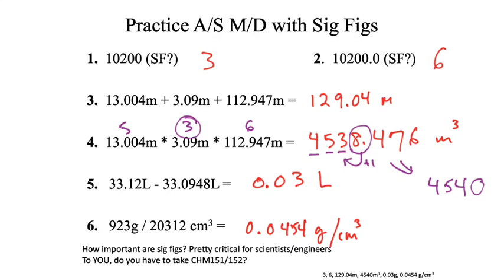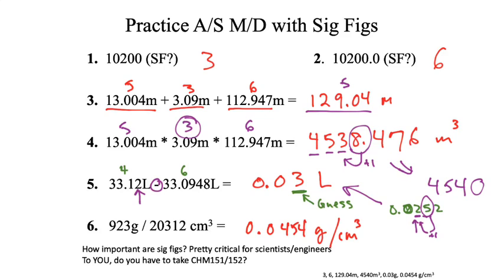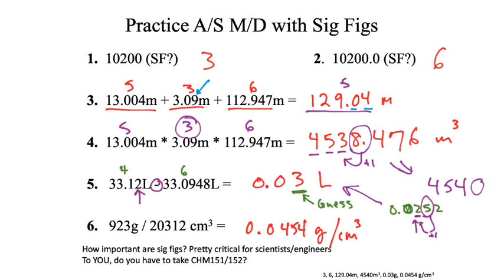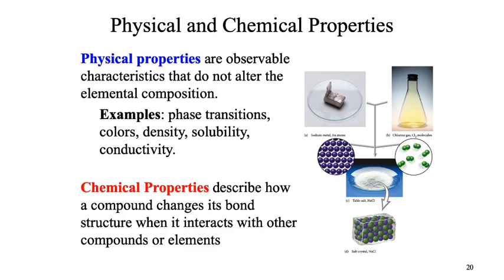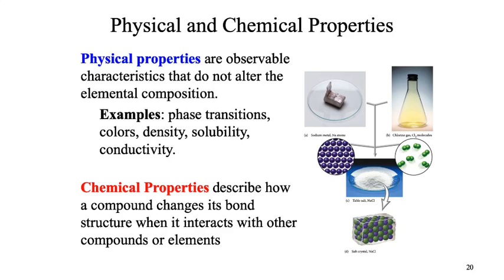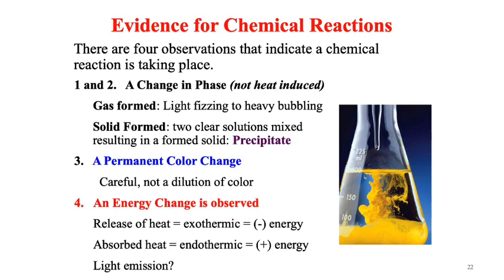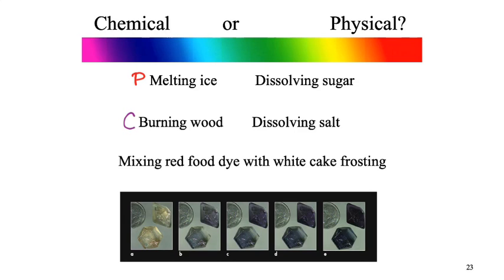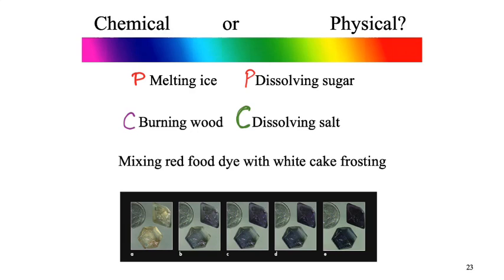FA19 CHM130 wk06b SF2ChmPhys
SF answers and CHM and Phys